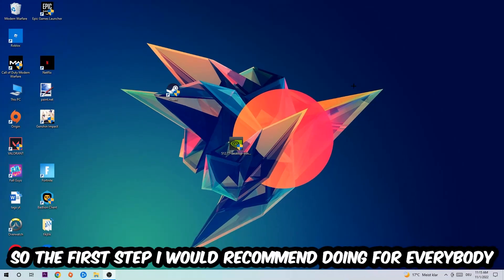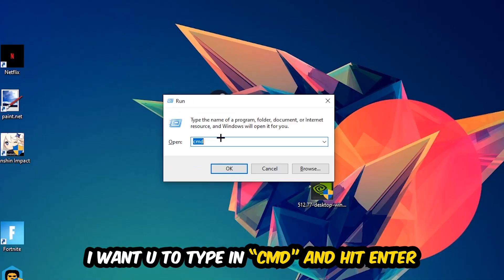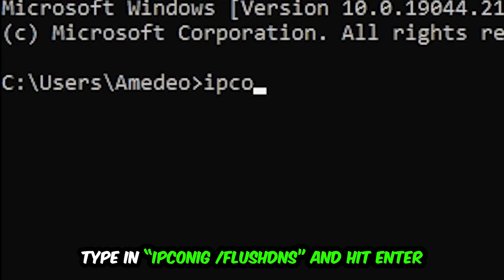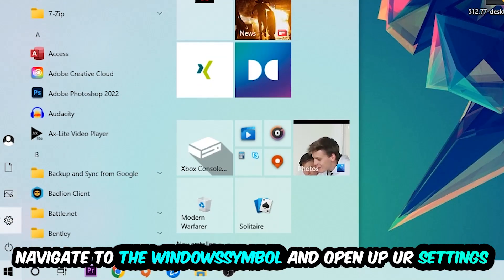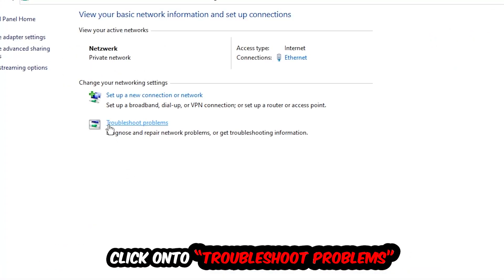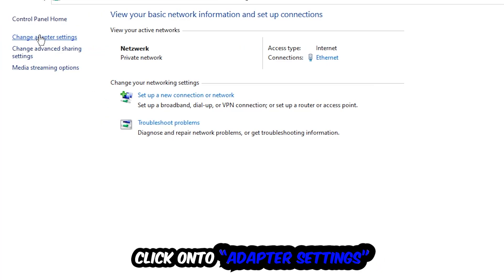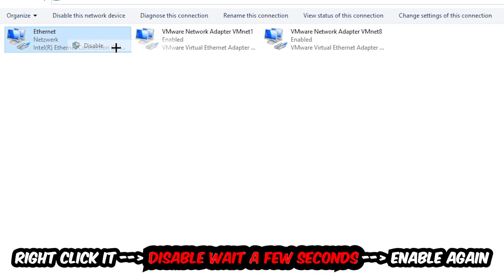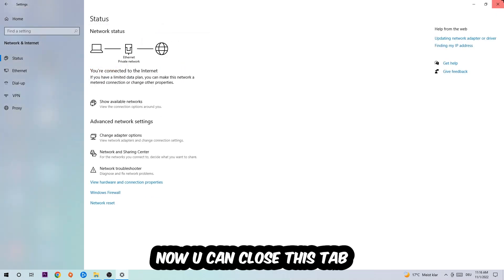Gang Beasts – How to Fix Connection Issues – Complete Tutorial